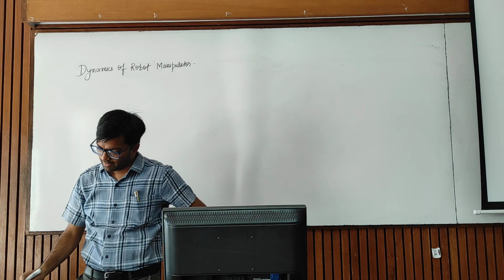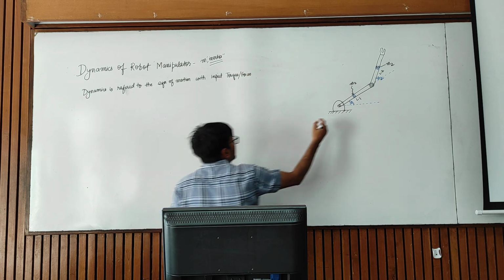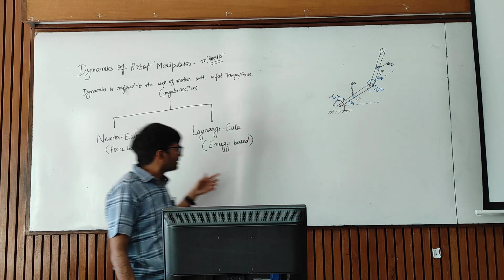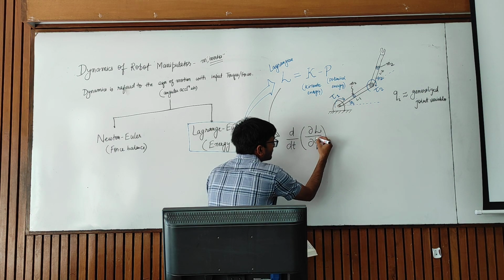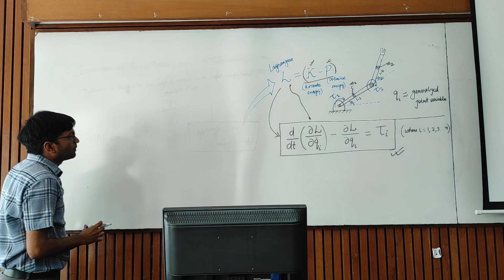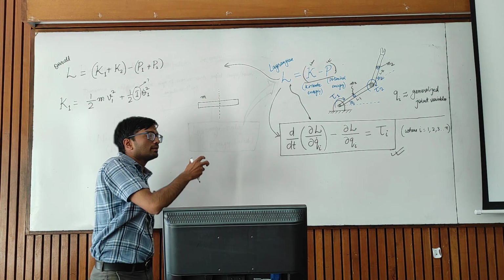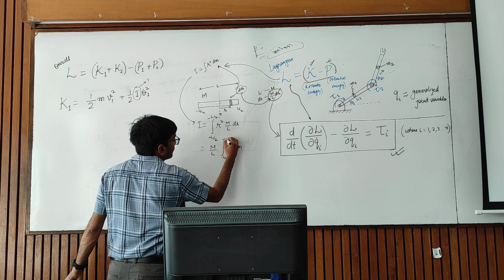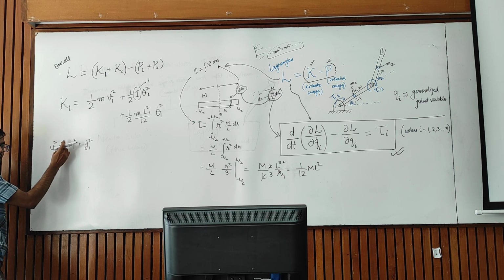Dynamics of Robots part - 1 Newton Lagrange formulation | Robotics